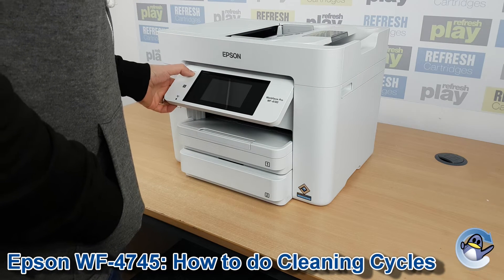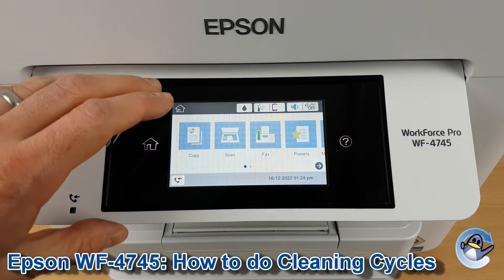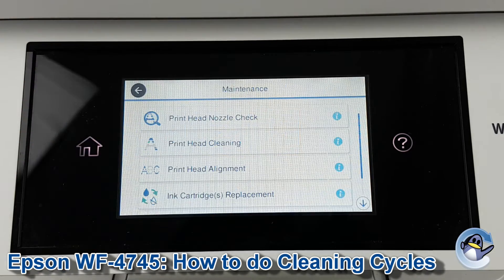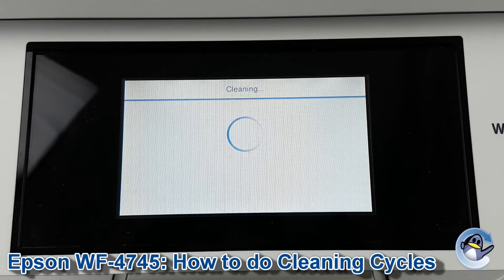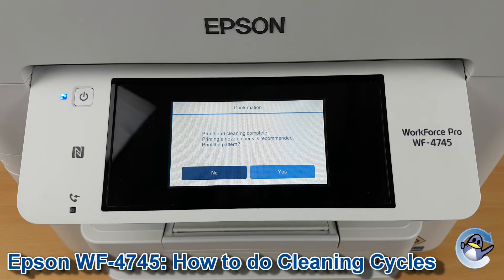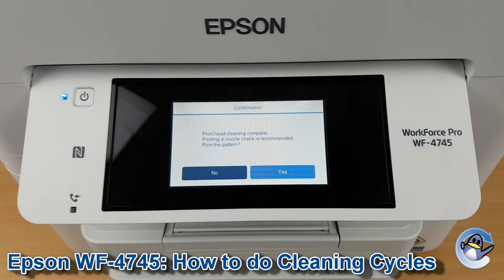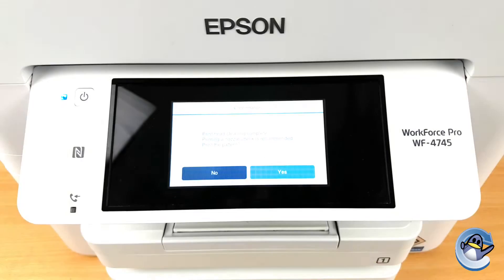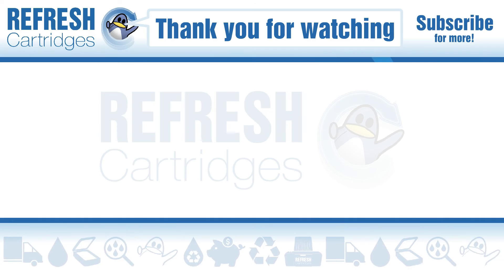Epson WorkForce Pro WF-4745DTWF: How to do Printhead Cleaning Cycles and Improve Print Quality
In this short video, Matt shows you how to clean the printhead of an Epson WorkForce Pro WF-4745DTWF. This is essential knowledge for resolving almost any print quality issue with your printer, from missing colours to striped prints, we recommend doing this first.

Cleaning in this way does use up black, cyan, magenta and yellow ink within your installed 407 (Keyboard" ink cartridges, so be sure to use this function of your Epson WorkForce Pro WF-4745DTWF printer sparingly.

We have used an Epson WorkForce Pro WF-4745DTWF in this video, but this process remains identical for the other machines in the WF-4740 Series too.